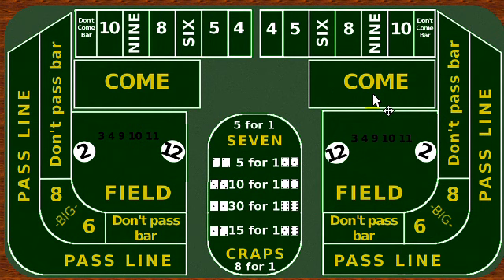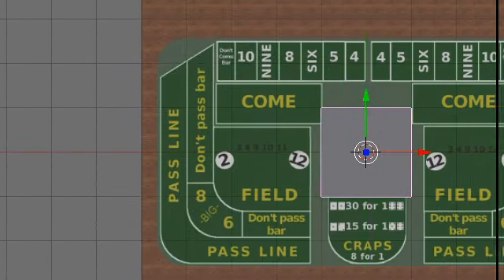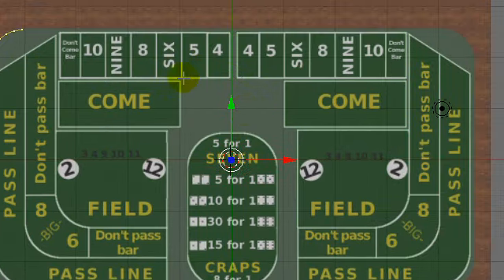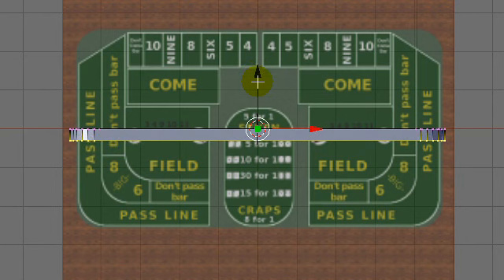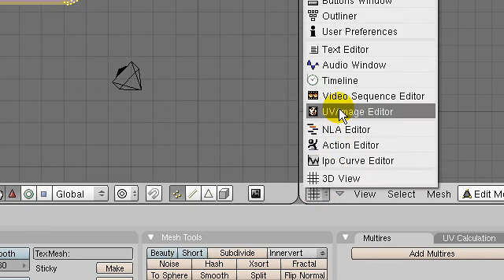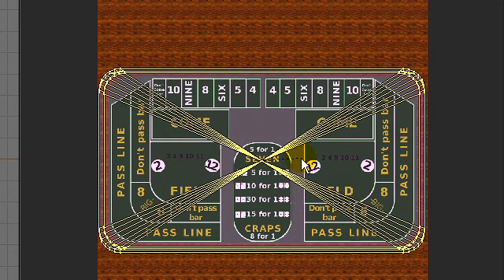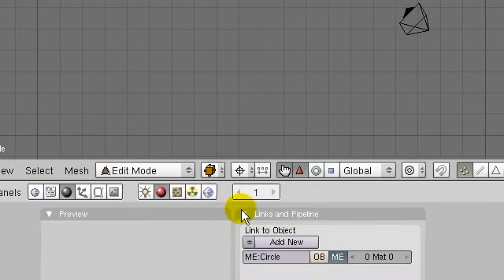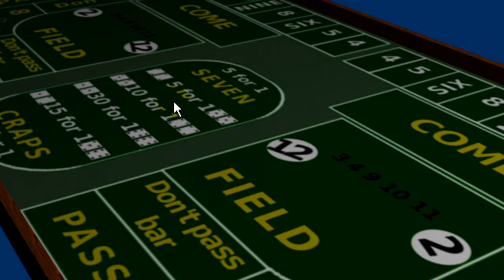Dice on Craps table pt 1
a two part series making a pair of dice on a craps table using a UV wrap and a bump mapping texture.